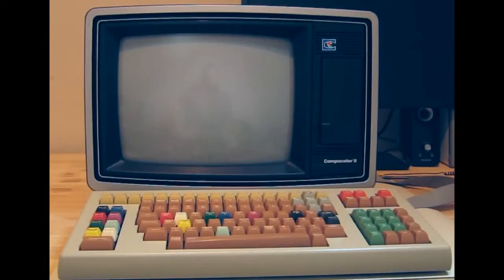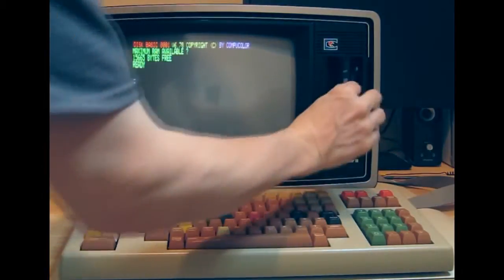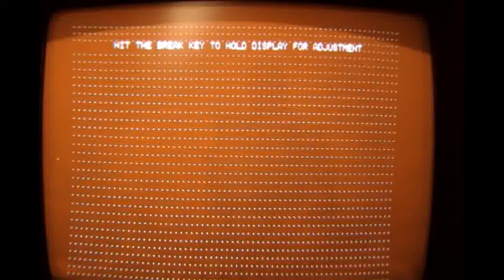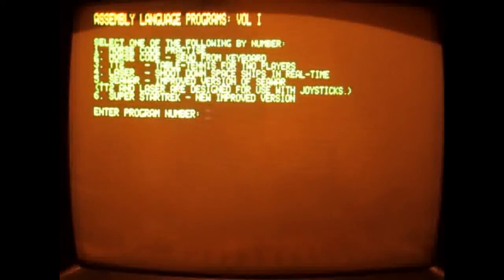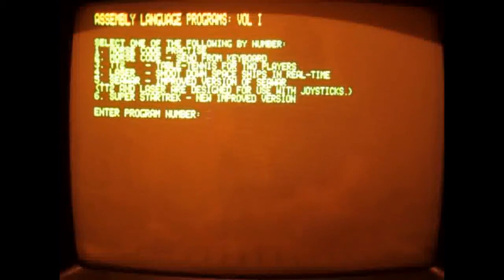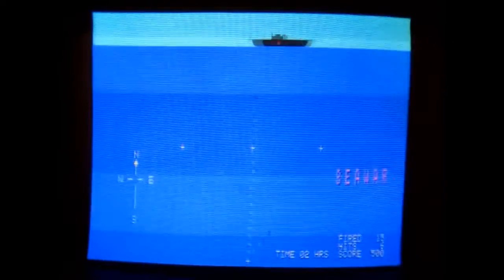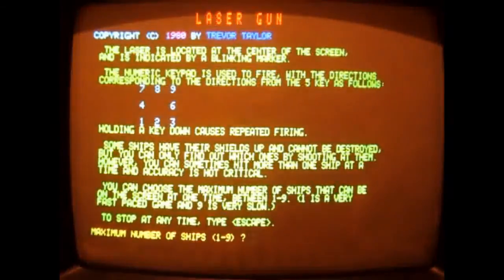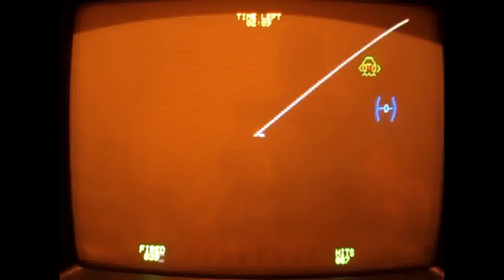Compucolor II Computer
This is a brief demo of the Compucolor II.  It was in interesting early 8b microcomputer (2 MHz 8080) built into the case of a 13" color TV.

Sorry for the poor narration; I finally got the machine running again and I didn't have a lot of gas left.  The rolling band which sometimes appears on the display is not present on the real machine; it is an artifact of the camera capture rate being different than the computer's frame rate.

to learn more and to play with a Compucolor II emulator.